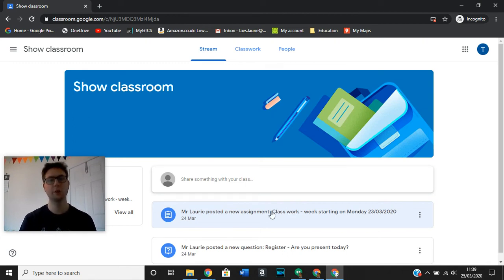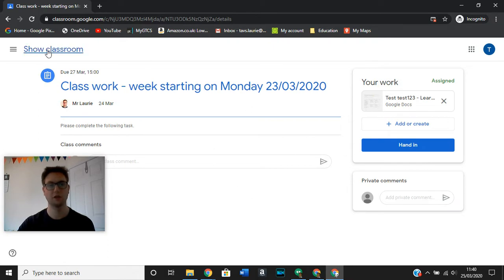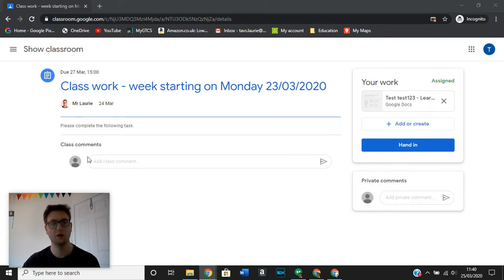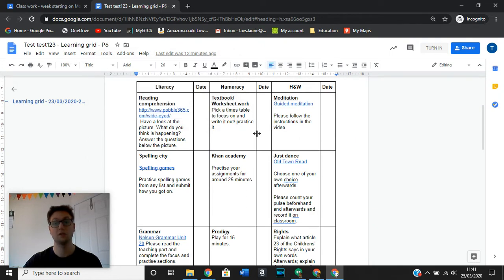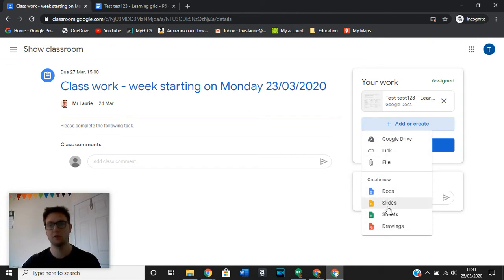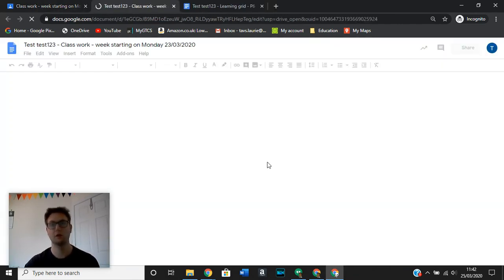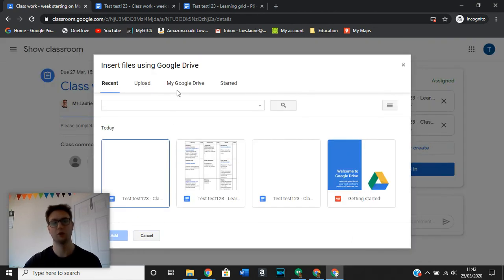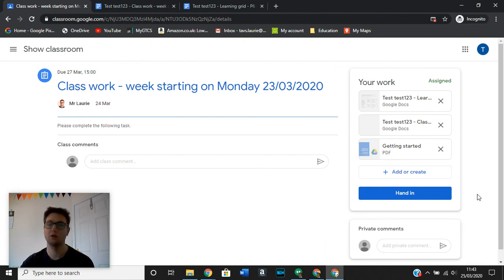Google Classroom assignment (upload or create work)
How to upload or create work linked to a Google Classroom assignment